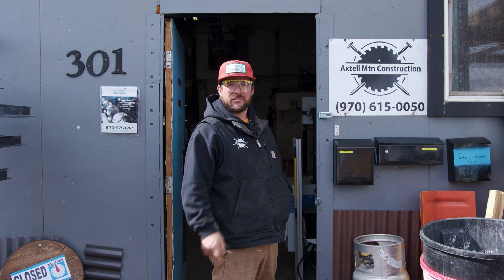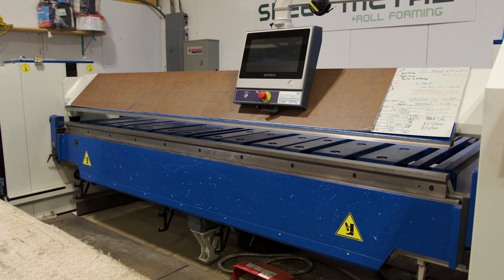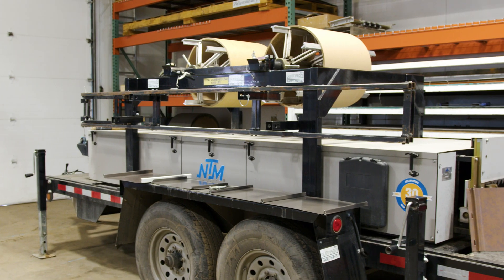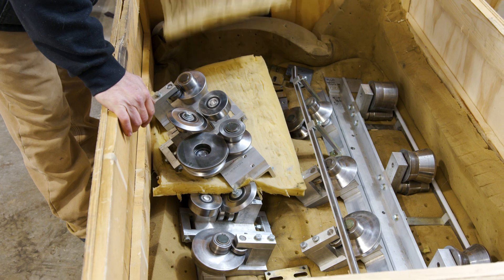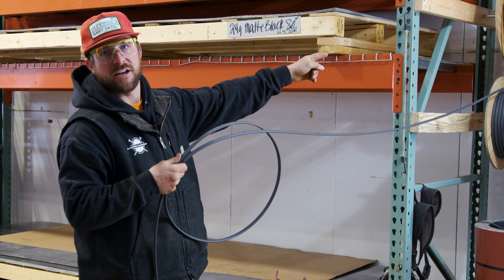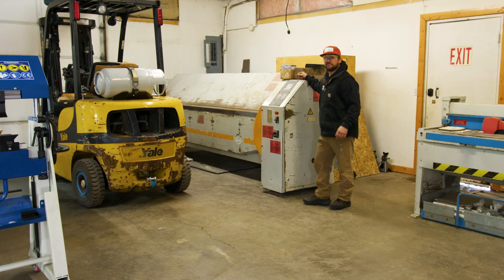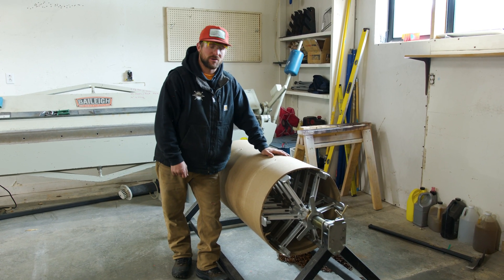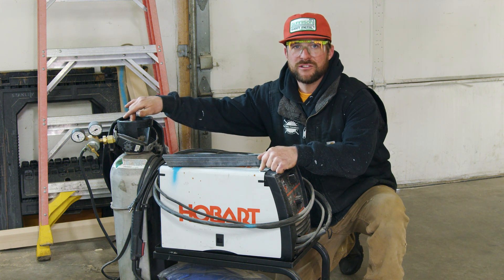Metal Roof Manufacturer Shows New Tech Machinery Around His Shop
Jim Averill, a metal roof manufacturer, takes us on a tour of his well-equipped shop, showcasing his indispensable New Tech Machinery SSR along the way.

Step into the world of metal fabrication with Jim Averill of Gunnison Sheet Metal & Roll Forming and Axtell Mountain Construction. Join us for an exclusive tour inside Jim's shop in Gunnison, Colorado, where precision meets efficiency. Explore top-notch equipment like the 14-gauge Erbend shear, CNC folder, and the indispensable New Tech Machinery's Portable Roll Former SSR. Discover Jim's smart shop layout for maximum productivity and his unique storage solutions for dies and materials. Learn why a forklift is essential and how a backup hand brake can save the day. Don't miss this behind-the-scenes look into the tools and tricks of the trade—watch now and see how New Tech Machinery enhances every aspect of metal construction!

In this video:
0:00 - Teaser
0:20 - Intro
0:30 - 14-gauge Erbend shear
0:43 - Erbend folder
0:57 - Layout
1:24 - New Tech Machinery SSR
1:43 - Racking
1:54 - NTM roller sets and more racking
2:37 - Heat tape
2:56 - Box pan brake
3:26 - Schechtl Shear
3:40 - 12-gauge brake
3:52 - Fork Lift
4:02 - Baileigh hand brake
4:17 - Pro panel and 7/8th corrugated
4:53 - Welder
5:07 - Outro